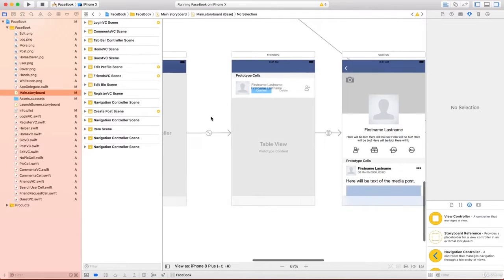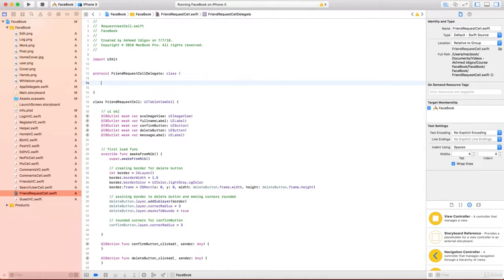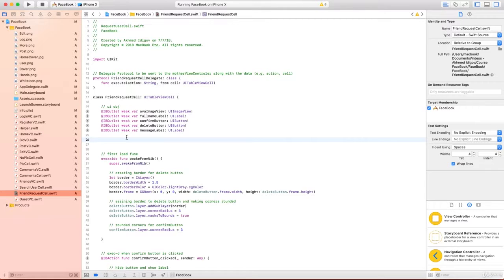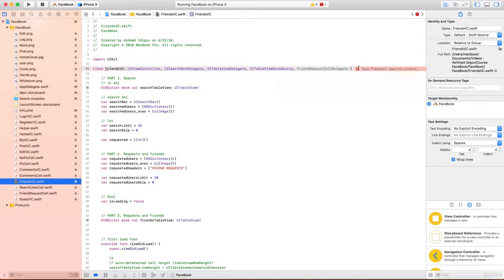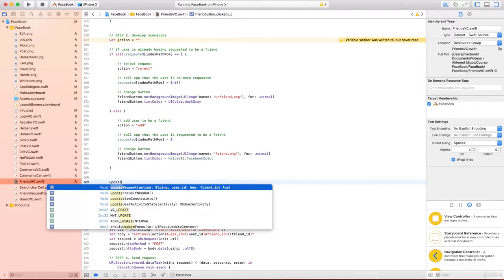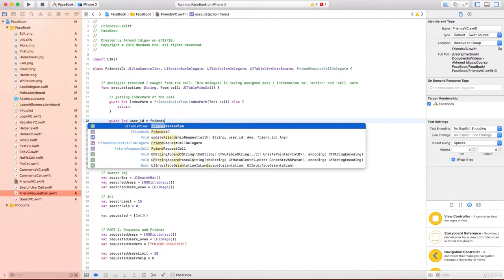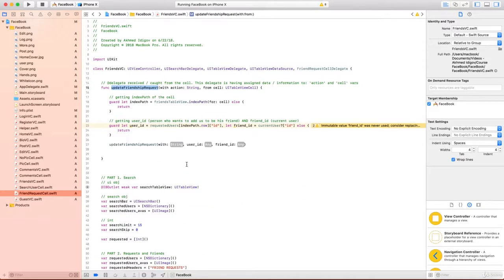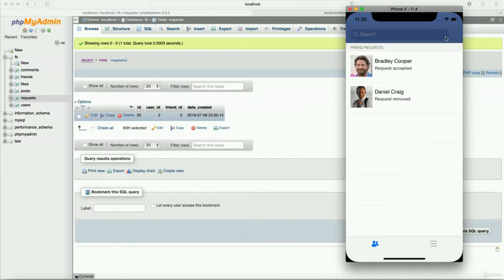166 Confirming the Friendship Requests and Adding Friends using the Facebook App